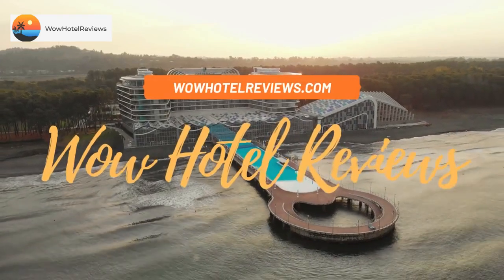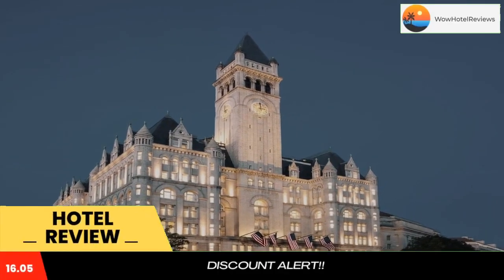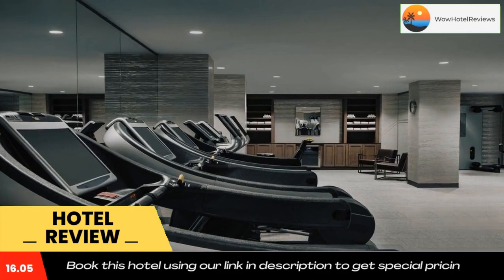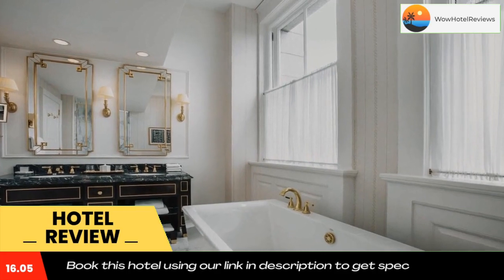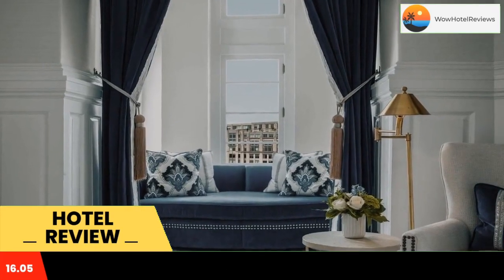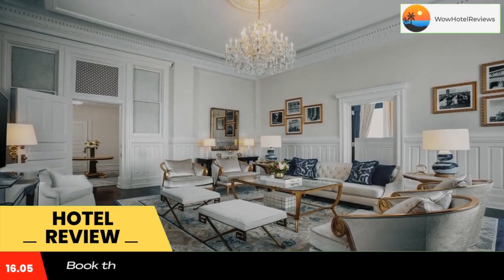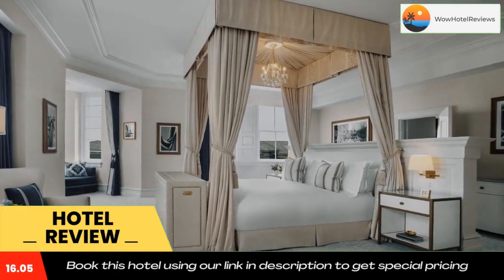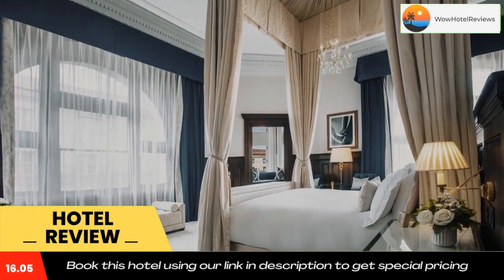Waldorf Astoria Washington DC Review - Washington, D.C. , United States of America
Waldorf Astoria Washington DC

Waldorf Astoria Washington DC is located in downtown Washington DC, a 10 minute walk from Capital One Arena and CityCenterDC which features luxury shopping and dining. Washington Convention Center is 0.6 mi from the property. The closest metro stop is Federal Triangle.
Top area points of interest, including the Washington Monument and the White House, are within walking distance and the Smithsonian the National Mall are within 2625 feet of the property.

All rooms at Waldorf Astoria Washington DC. have air conditioning and a private bathroom with free toiletries. Most rooms offer a city view.

While at Waldorf Astoria Washington DC, guests can enjoy on-site dining at Peacock Alley open for breakfast, lunch and dinner. A 10,000 sq. ft. spa and fitness center gives priority appointments to guests for facials and massages.

The nearest airport is Ronald Reagan Washington National Airport, 3.1 mi from Waldorf Astoria Washington DC.